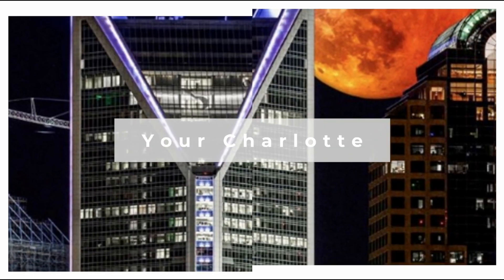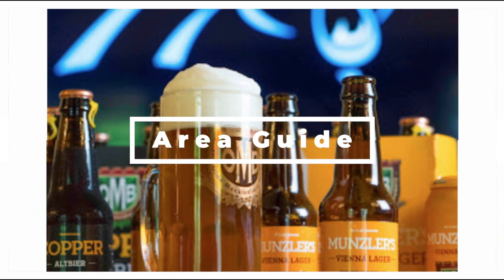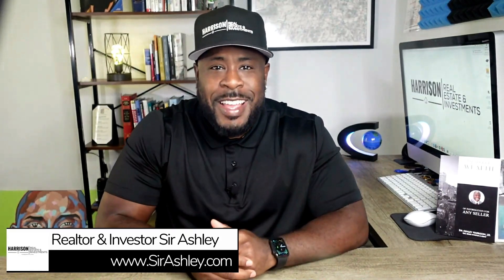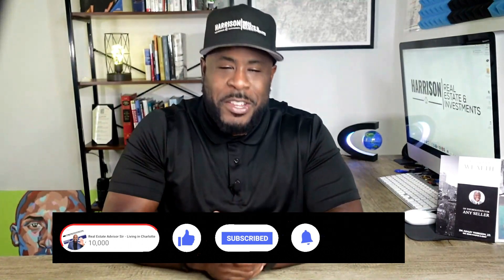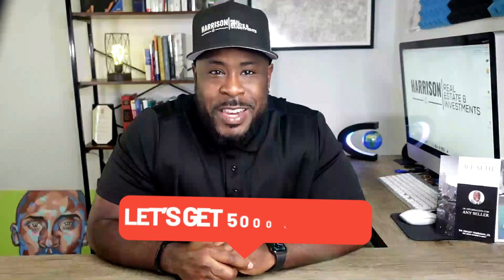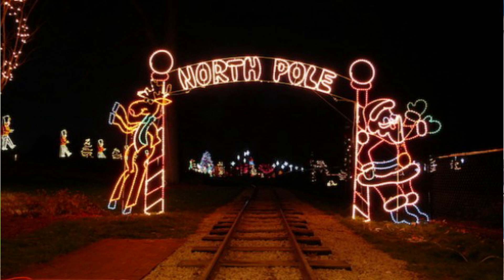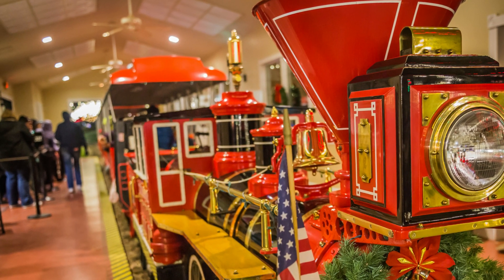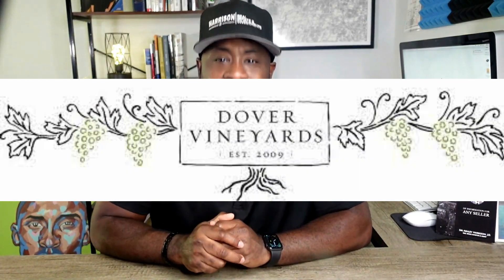Top 10 Family Activities in Charlotte During Christmas Break | Living in North Carolina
Top 10 Things to do During Christmas in Charlotte With KIDS.

During this weird and crazy time we as parents, as well as our kids, need to get out and do something different and out of the ordinary. Hopefully, this gives you some ideas to have free during the Christmas break!

I know this school year has been challenging and different but hopefully the holidays will brings some sense of normalcy.

You should move to Charlotte and begin enjoying the Charlotte NC life? Then this video is for you. See, Moving to Charlotte or Charlotte NC , and Living in Charlotte NC, are two different things . Why Charlotte North Carolina and Why the Charlotte NC Life ? As the go to Real estate agent and Charlotte realtor, I, Sir Ashley get asked this question multiple times a week. These are the top reasons you should move to Charlotte.

The Charlotte NC Quality of Life is far better then most places in the United States. In Charlotte you get the best of both worlds, City life, County feel with an affordable cost of living.

So Come and Visit Charlotte !

If you ever wanted to know how to sell your home like an HGTV Dream Home then we can help! Talk to a Real estate investor, Rehabber, Realtor and former RE Attorney